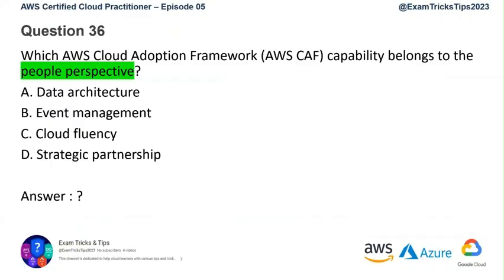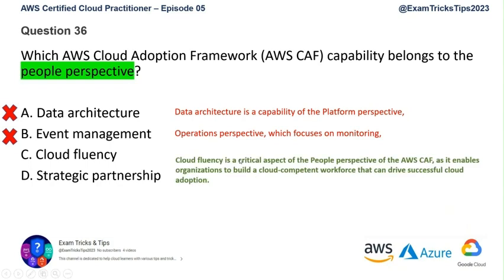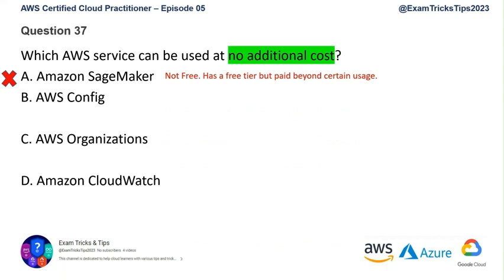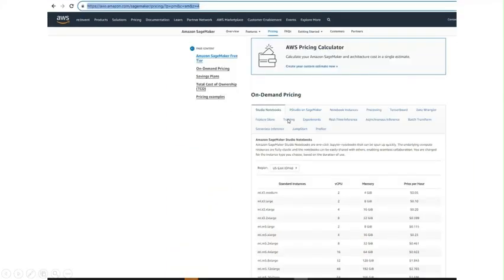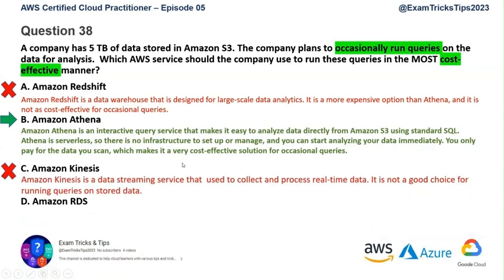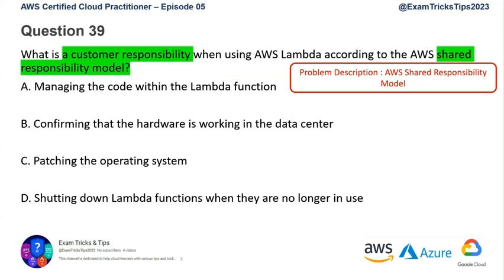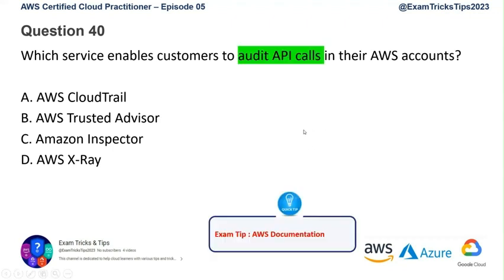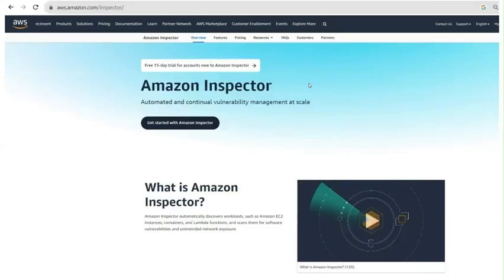100% Pass Ep 05 - AWS Certified Cloud Practitioner CLF-C02 Practice Exam Questions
100% Pass Ep 05 - AWS Certified Cloud Practitioner CLF-C02 Practice Exam Questions aws cloudpractitioner clf-c02 examquestions realexam examcoupon exampreparation examdumps aws cloud-certification
00:00 Introduction
01:05 Question 36
07:05 Question 37
12:00 Question 38
17:00 Question 39
21:40 Question 40

Q36 - Q40

Quick Links / References:
Q36

Q37
AWS Organizations pricing
Config
Cloudwatch Pricing
Amazon SageMaker Pricing

Q38 Athena

Q39
AWS shared responsibility model?

Q40
Amazon X-Ray